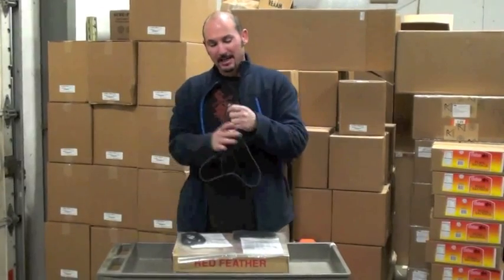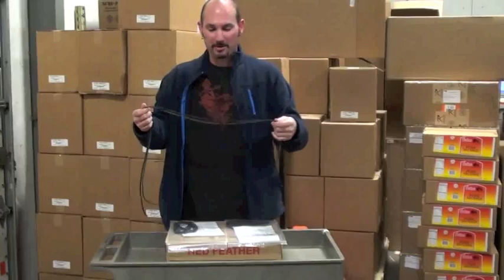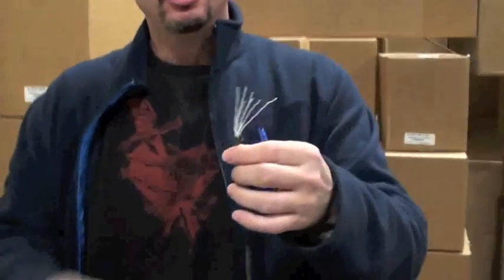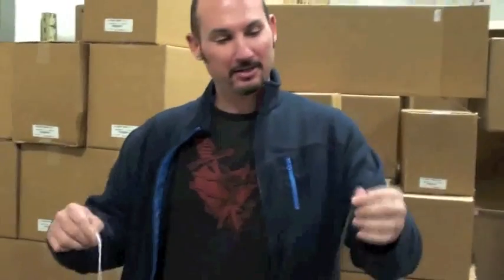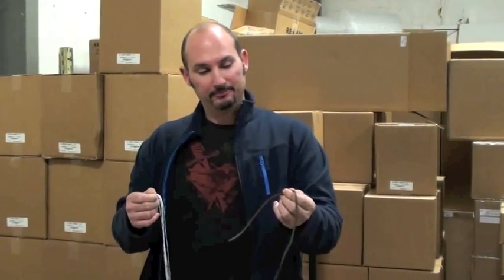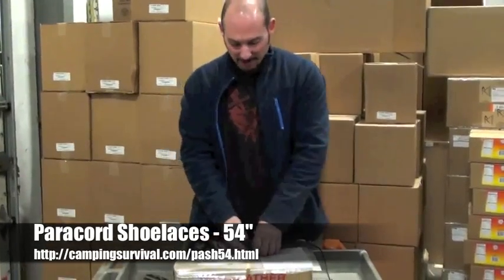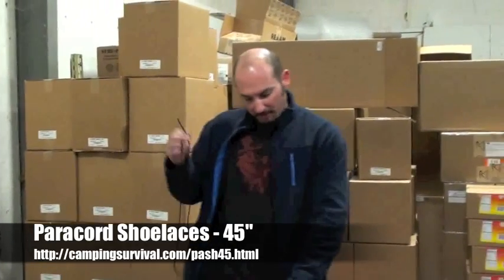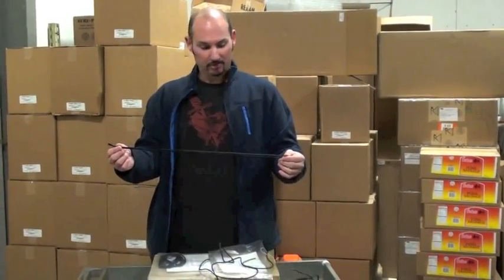Paracord Shoelaces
In today's Camping Survival video blog, Tom Sciacca talks about the importance of using and carrying 550 paracord, as well as all the benefits to having paracord shoelaces! Paracord has almost an uncountable amount of uses, from emergency shelter building to fashionable shoelaces or bracelets! This is a great deal and is a much better value than regular laces! Check them out!